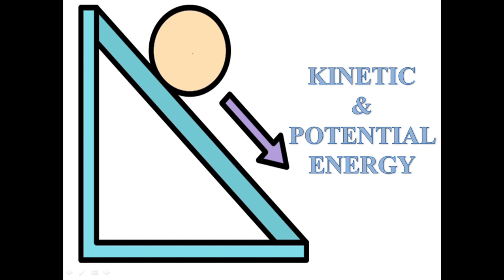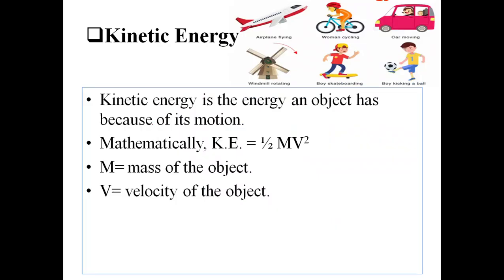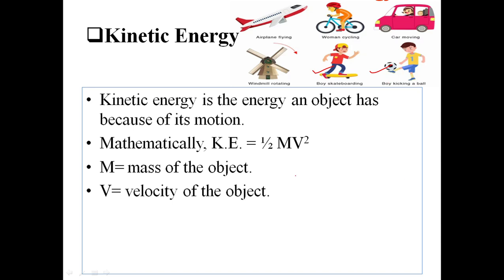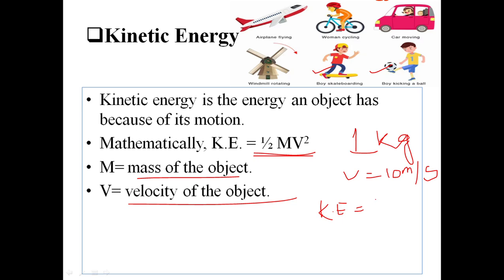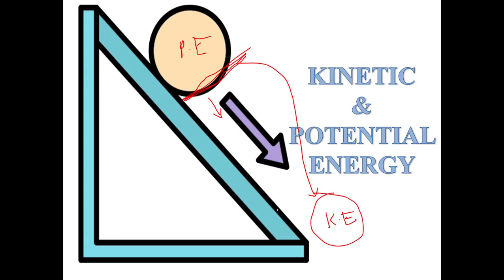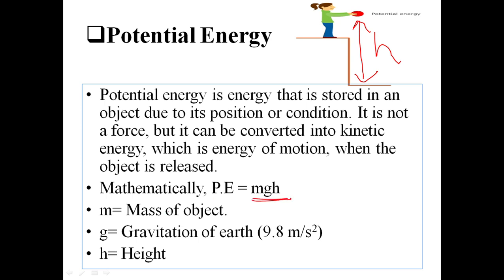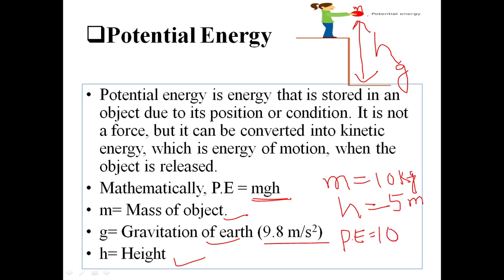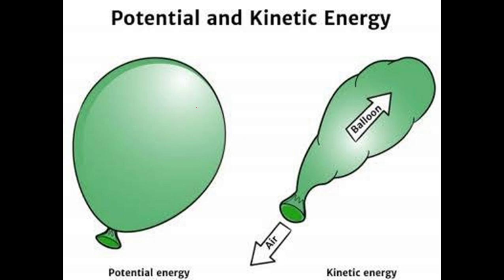Kinetic and Potential Energy|| Examples|| navodayan2012